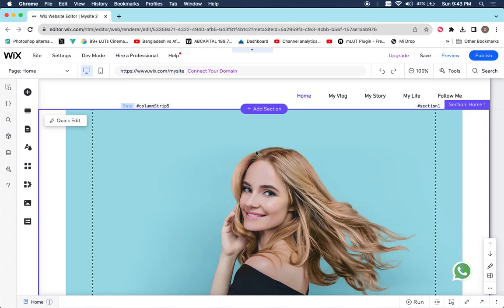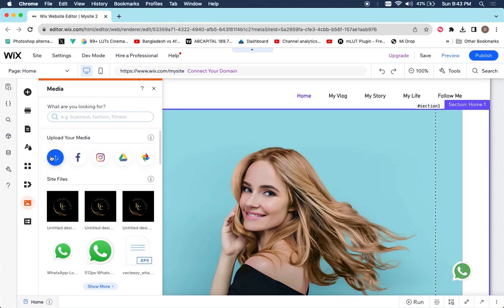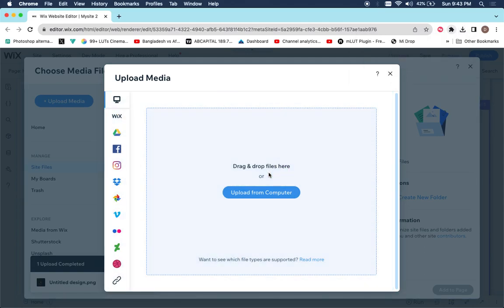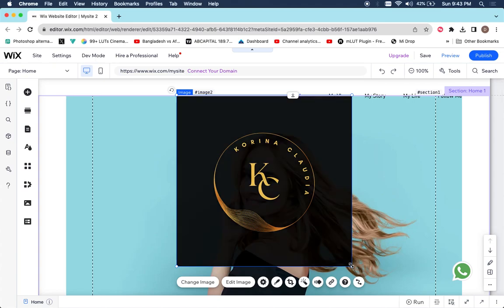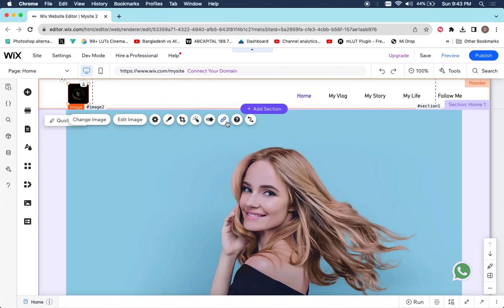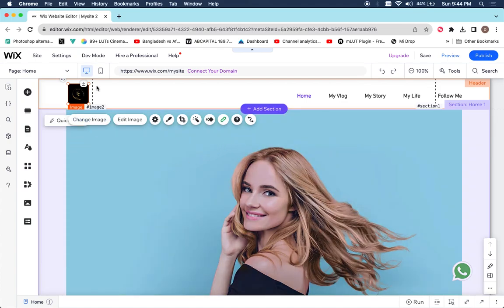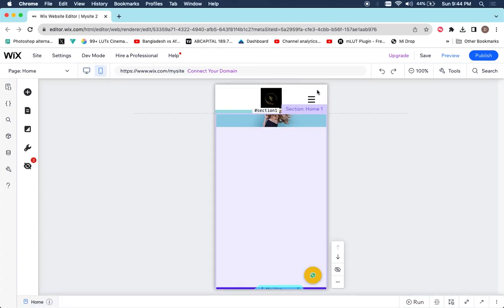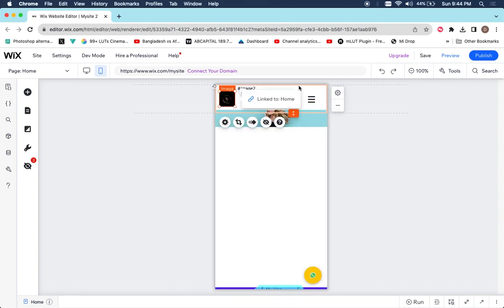Add Logo To Your Wix Website (2023)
Wondering how to add logo in wix website? then here is the video which shows step by step guide.